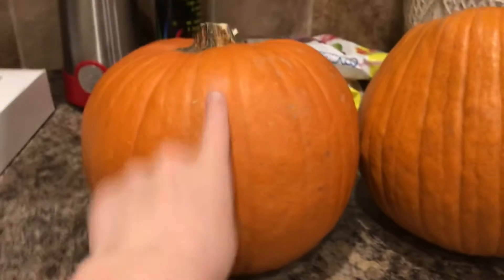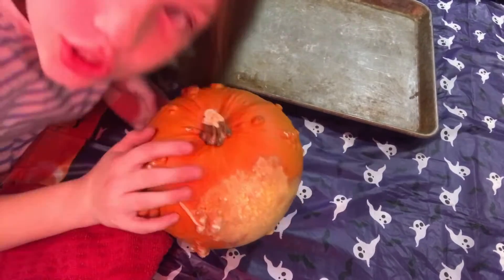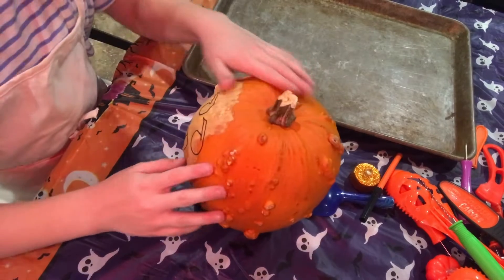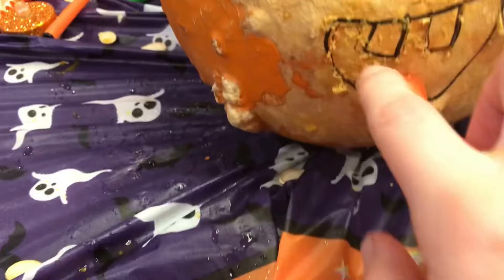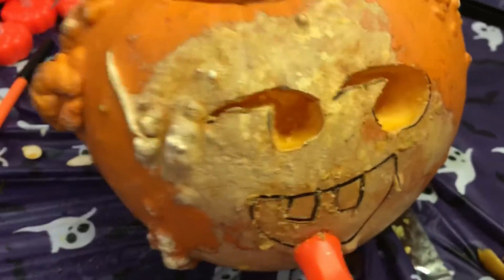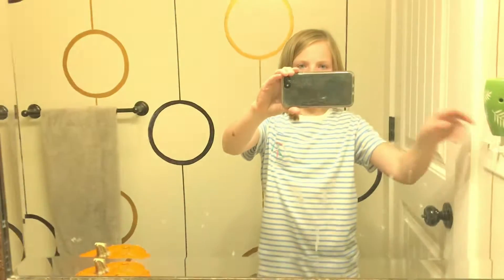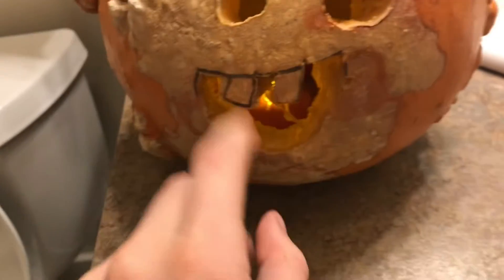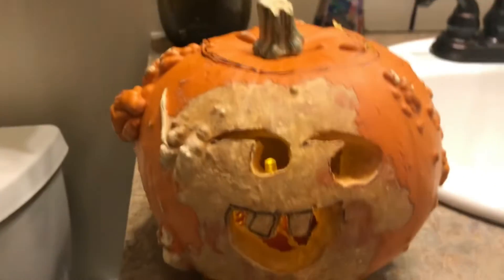Carving a PUMPKIN!!! 🎃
In todays video, I give you tips and ha ha while carving my weird pumpkin!!

Go to my channel community center for more video ideas!!!

Happy Halloween!!!

If you have a channel, tell me it and I’ll come check you out!

Love y’all!!